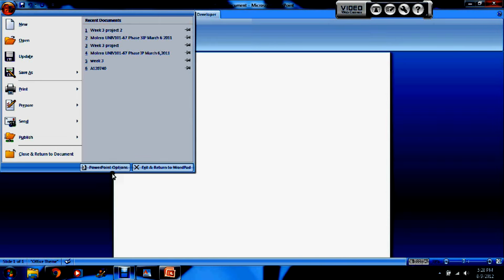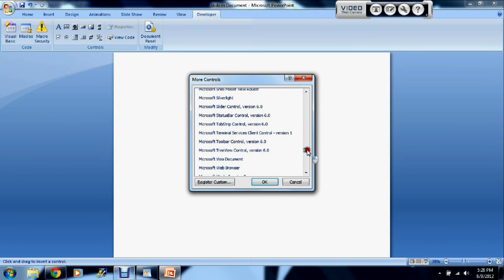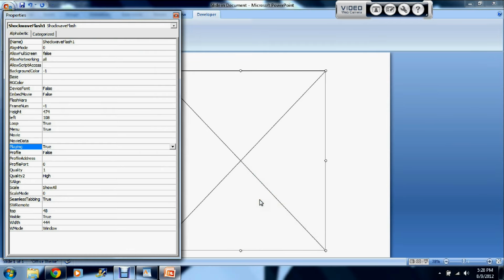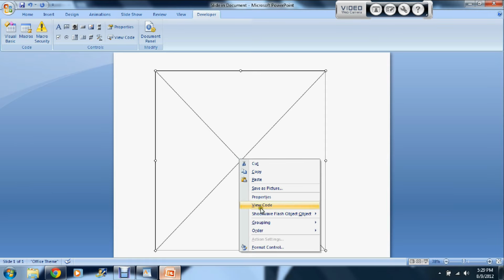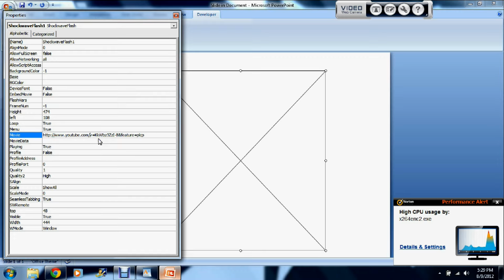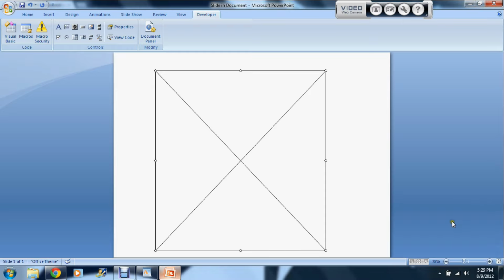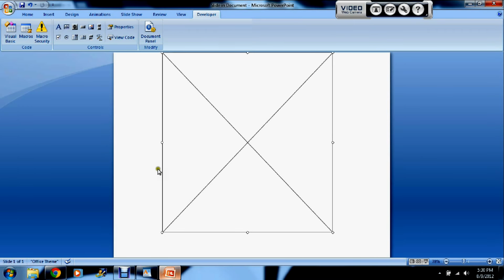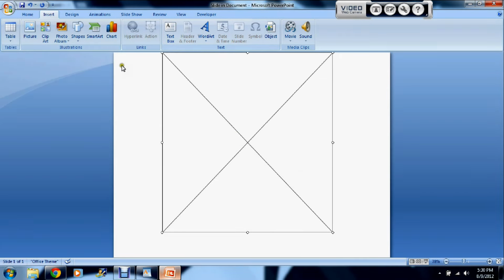how to put youtube video in microsoft powerpoints